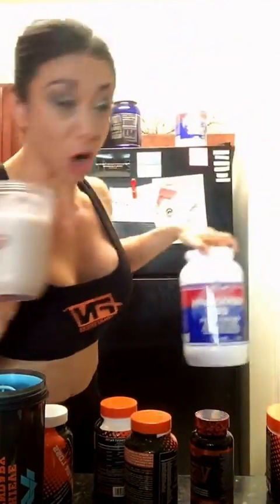Pre- workout routine- food/supplements/pre-workout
What I take and do before I workout:

- fueling your workout & gains
- my BCAA's and preworkout
- general health & wellness